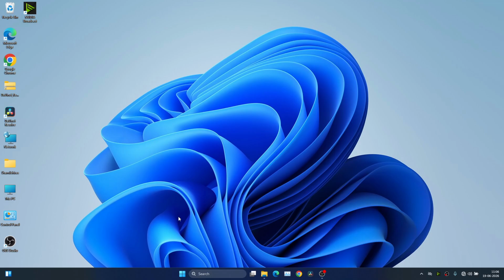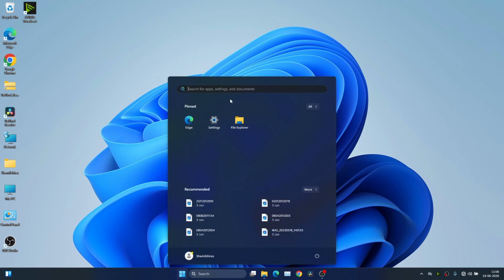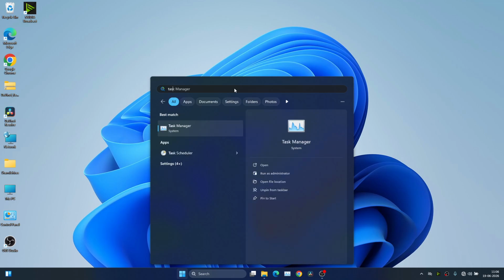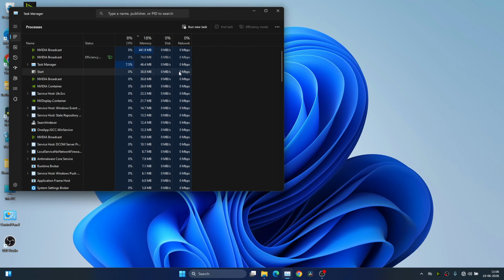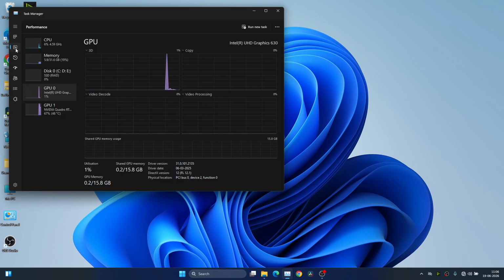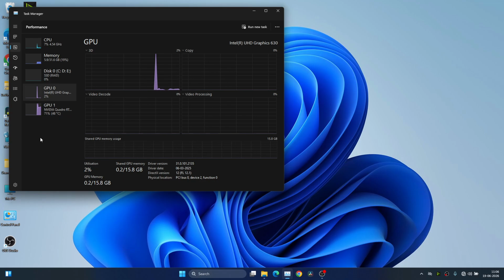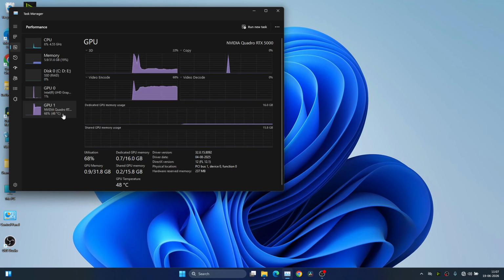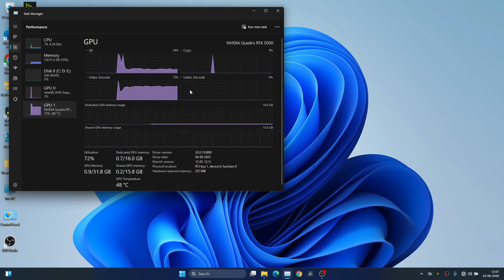how to check graphics card on windows 11 laptop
windows 11 graphics card check tutorial
how to find GPU in windows 11
check graphics card model windows 11
windows 11 GPU information guide
how to see NVIDIA AMD graphics card windows 11
check display adapter windows 11 laptop
how to find graphics card details windows 11
windows 11 device manager graphics card tutorial
check GPU name and specifications windows 11
how to view graphics card settings windows 11
windows 11 DirectX diagnostic graphics check
how to check video card laptop windows 11
find installed GPU windows 11 laptop
windows 11 graphics hardware information guide
Time Line:
0:01 Intro
0:03  video in English

Related Search Videos Upload in This Channel: